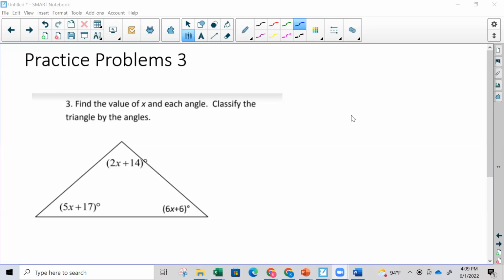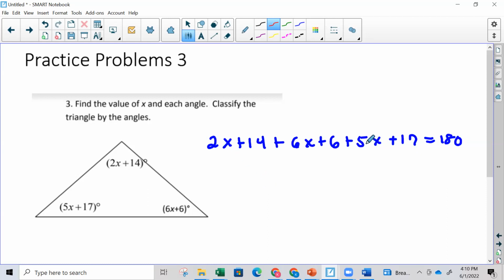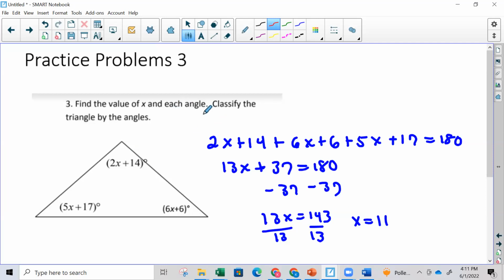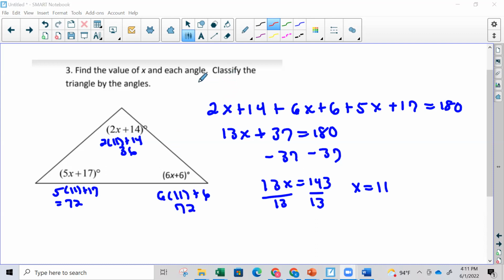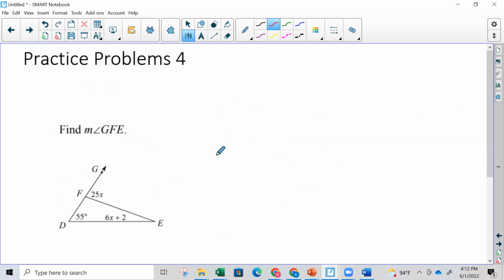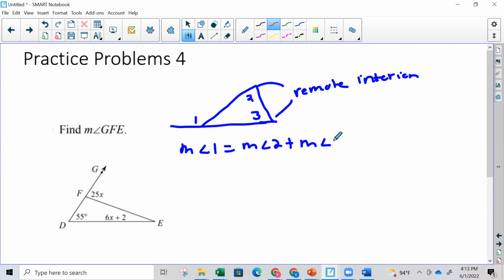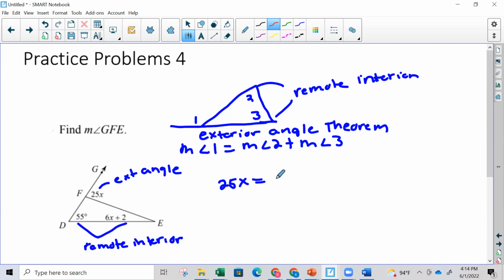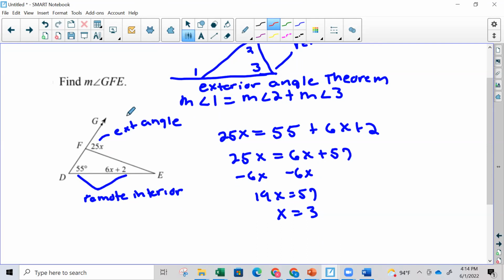Angles Sum and Exterior Angle Theorem